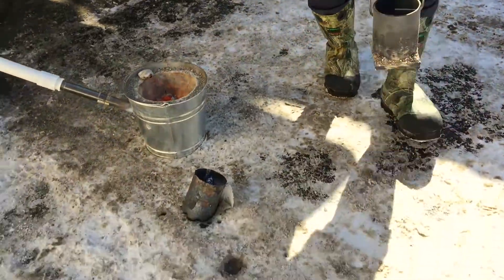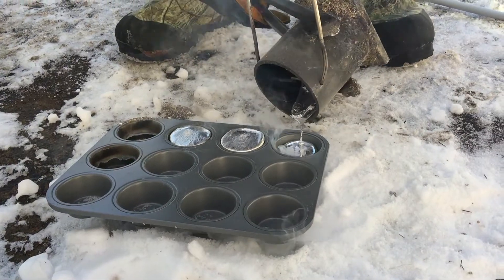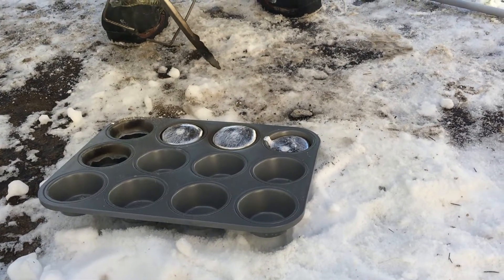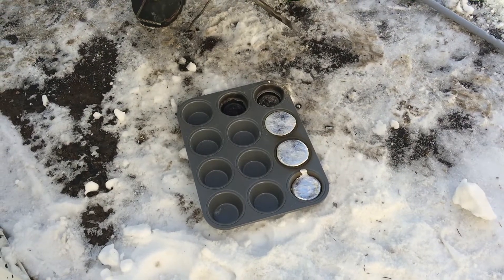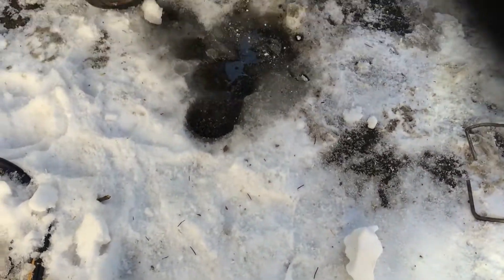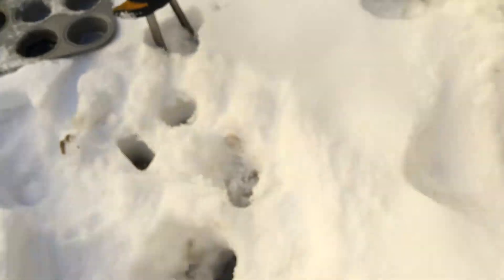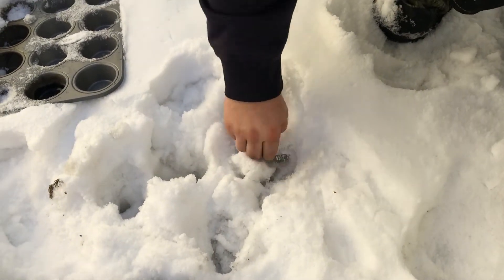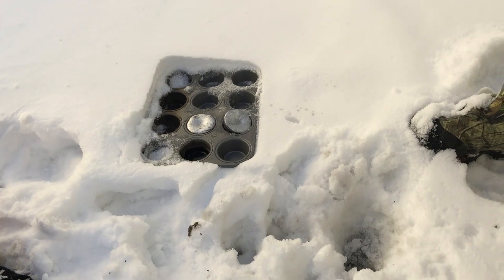Smelting Aluminum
Transforming pop cans into Aluminum Ingots... Special thanks to Grant Thompson at "King of Random" for the instructions on building the mini metal foundry!